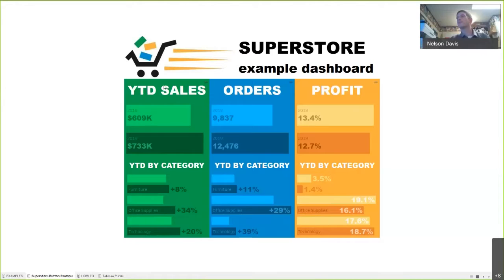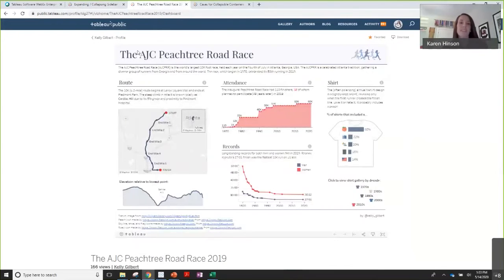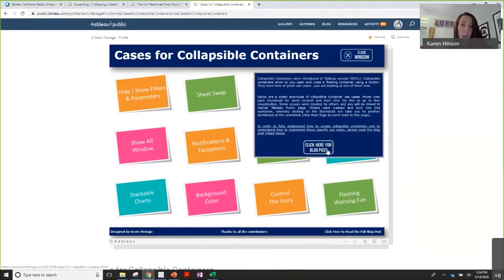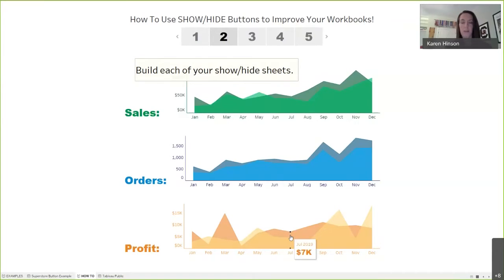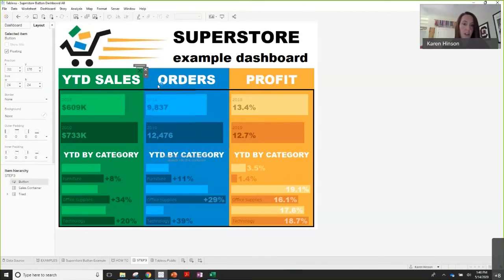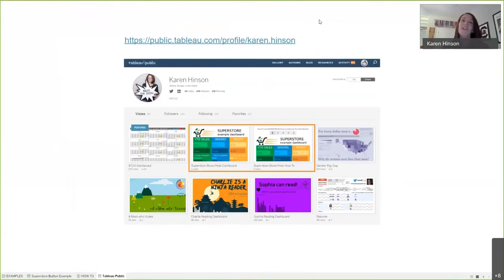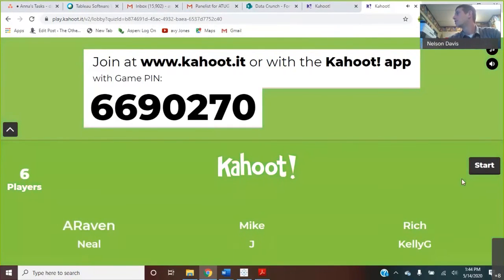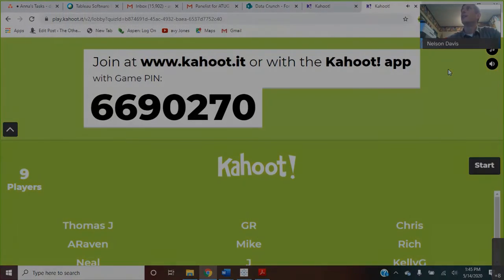Karen Hinson & Nelson Davis - Tips and Tricks | ATUG (May 14, 2020)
A presentation by Karen Hinson, Senior Lead Analyst with Chick-fil-A, and Nelson Davis, Chief Vizioneer and Founding Partner of Analytic Vizion. Karen and Nelson provide helpful insight to some of the nuances of working with Tableau.